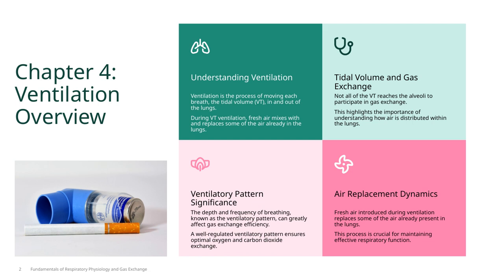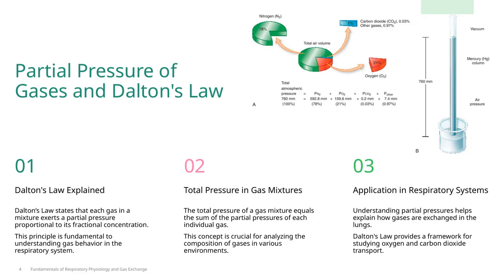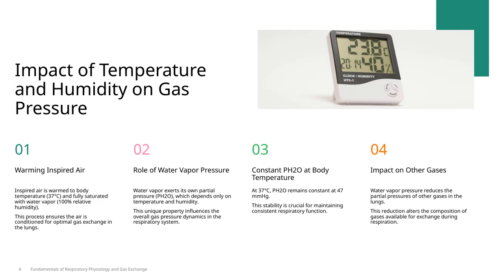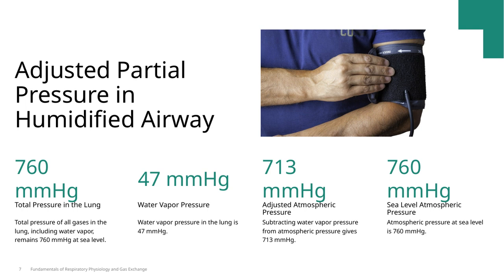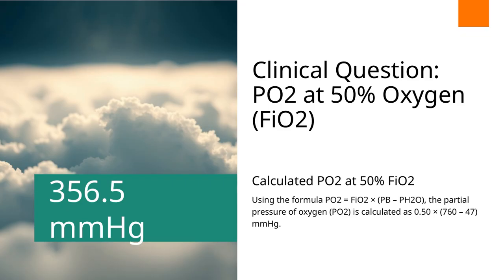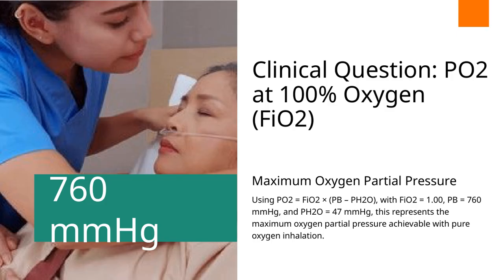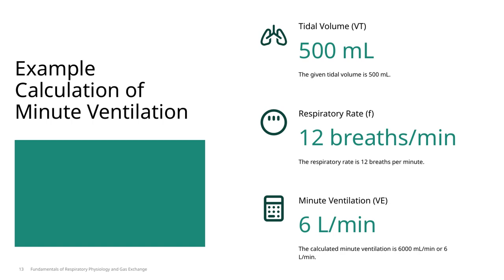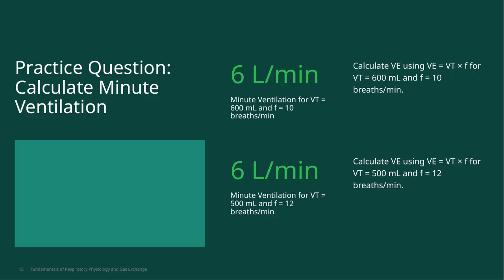AI Ch 4 pt 1 Ventilation